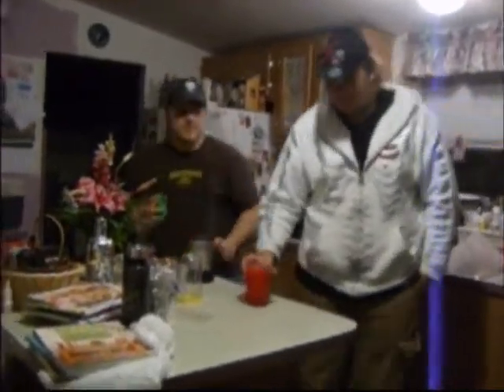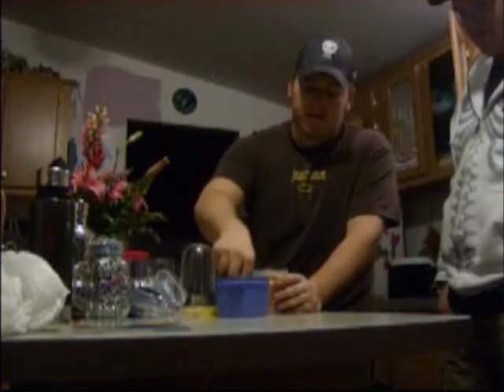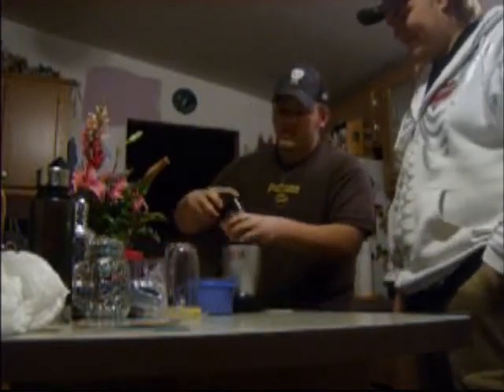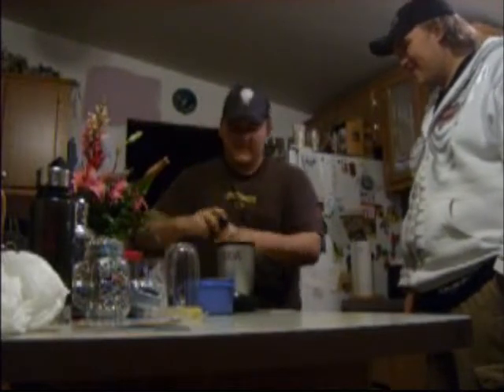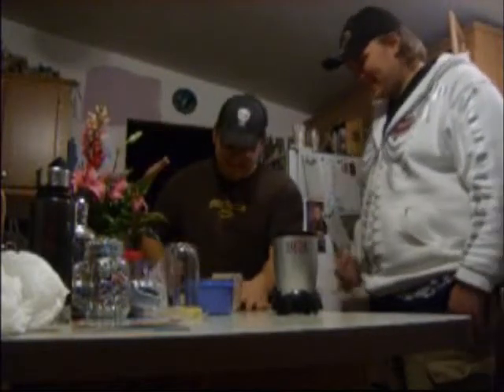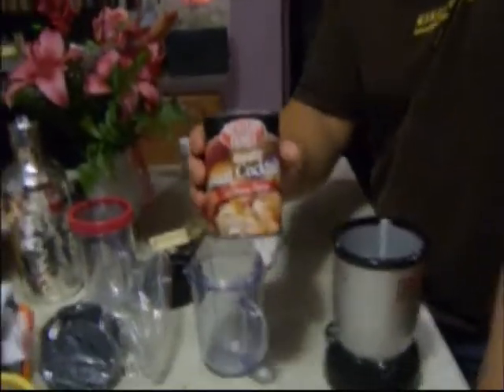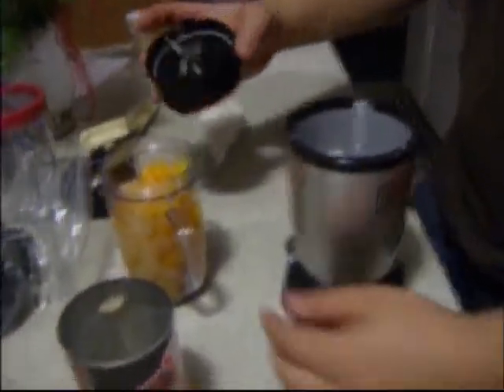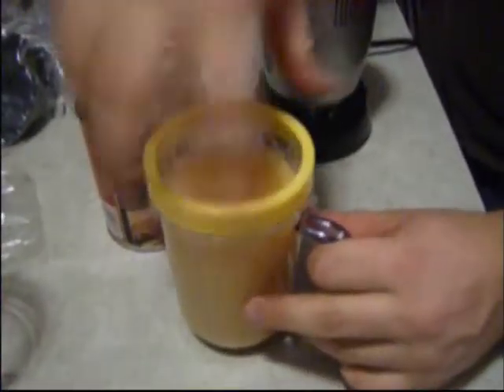iRate Rate Episode #2 - The Magic Bullet Blender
This week we rate the Magic Bullet Blender

We decided to change our intro because of the whole copyright thing lol

the new song is from the audio portal on Newgrounds and it is by Dgez  and is called A Guitar Port Groove

also we are going to start a new short show called Blowing Shit Up  so look for that too

thank you all again Sully and Cole